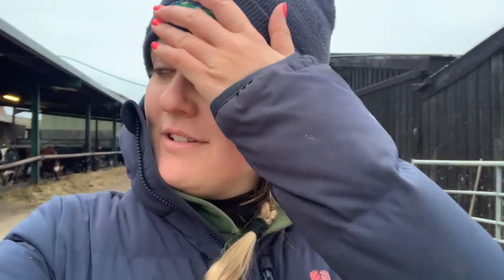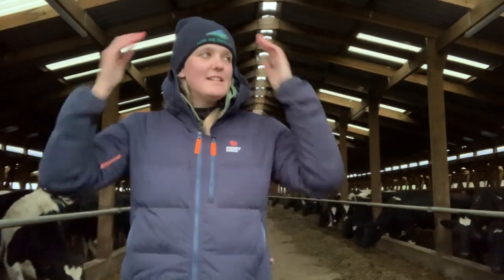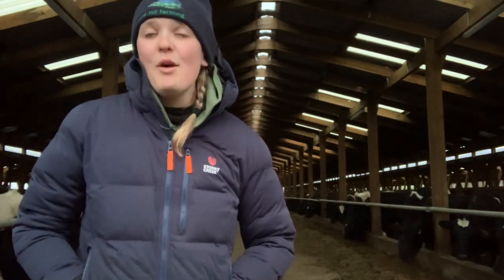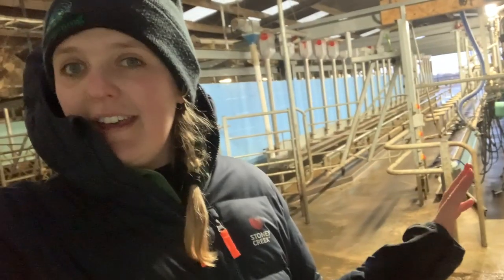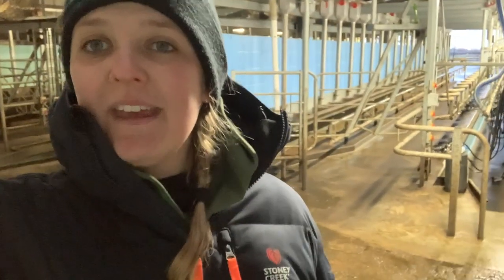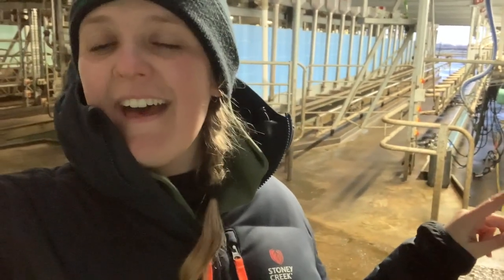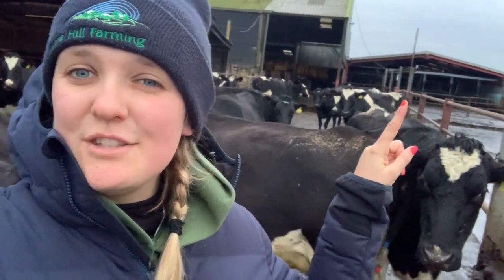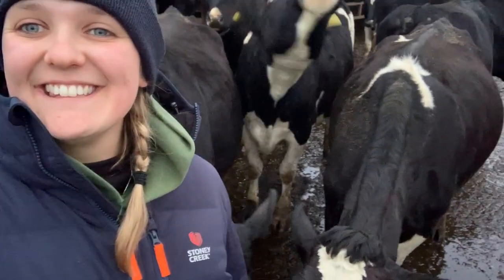FARM TOUR - The Dairy Daughter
Well hello again! I didn't think I would be back quite so soon but lots of you asked for a farm tour, so here it is!

If you're new here, I'm Amy (@thedairydaughter on IG) & I am a fifth generation dairy farmer from Leicestershire. I farm in Leicestershire with my family & this is a little insight into our farm & how it all works.

As always, let me know if you have any questions & let me know what else you want to see around the farm

Amy x